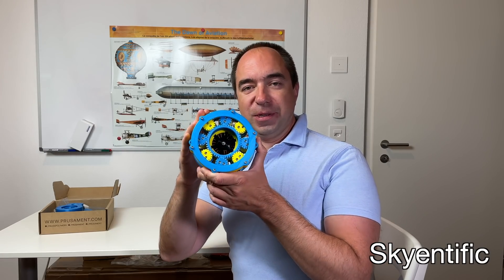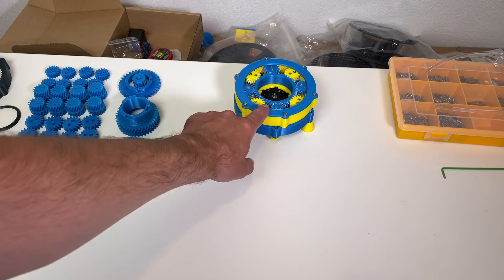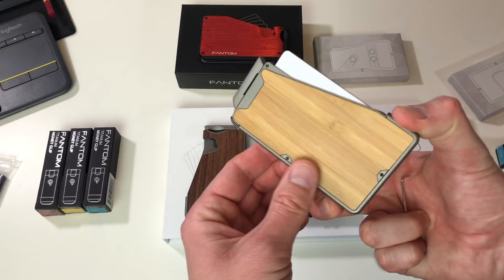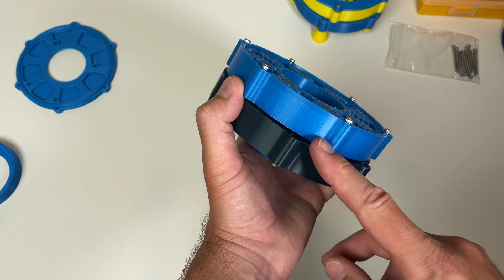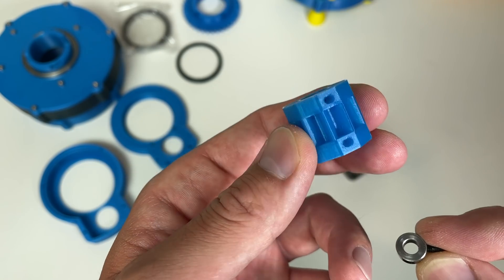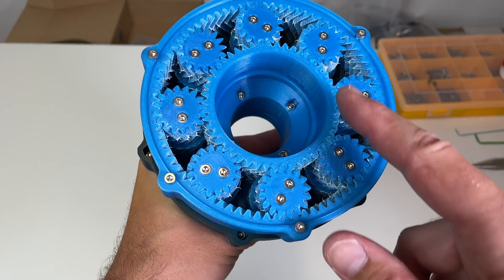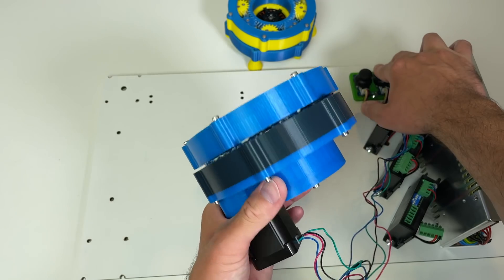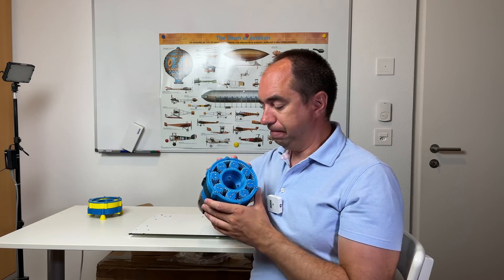I have made Powerful and Cheap, 3D printed robot actuator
High reduction ratio robotics joint for only 32$! This is the stepper version of my compound planetary gearbox. It has high reduction ratio (1:84). I plan to improve this version with the 3D printed slew bearing. And after I will design a complete robot arm with such actuators.

All 3D printable files are available for my 10 USD/month (and higher) Patrons

Special thanks to my special Patrons: RobotDigg Shanghai, Shounak Bhattacharya, M. Aali, Matthew Harrison and Vikas Marwaha!